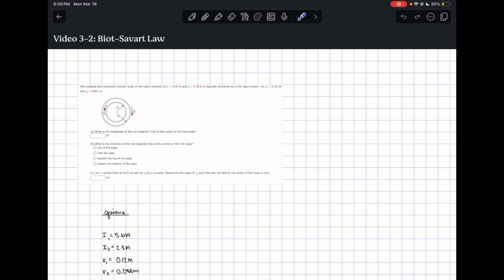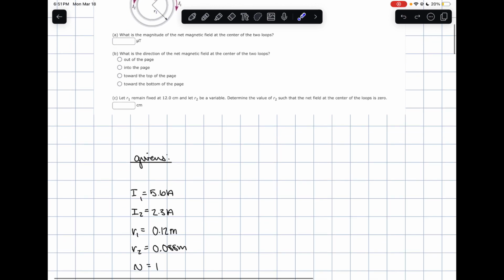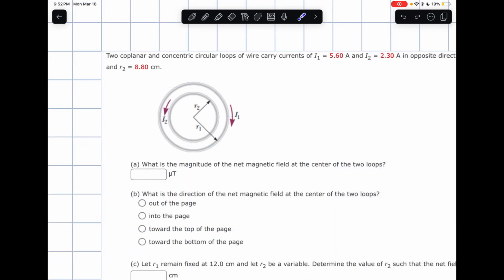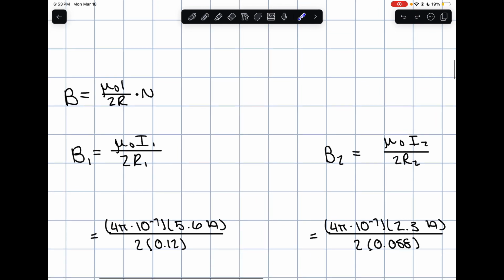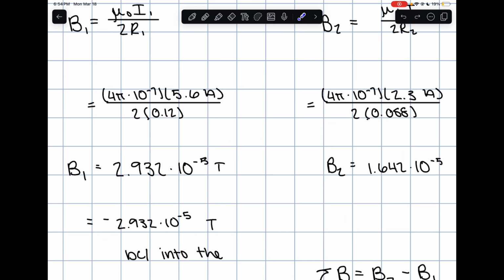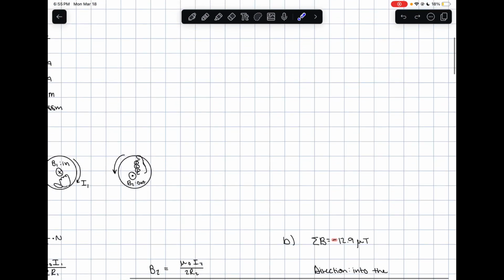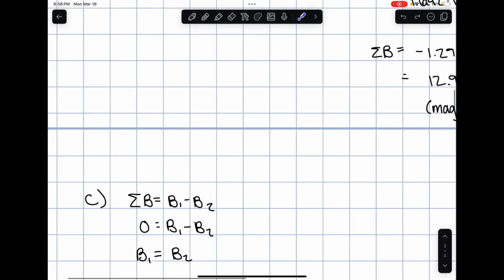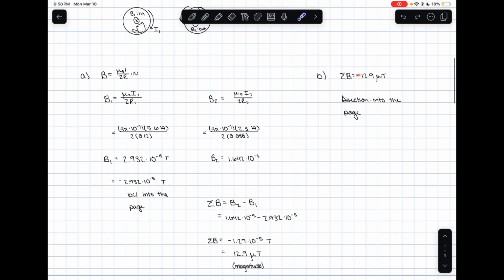March 18, 2024